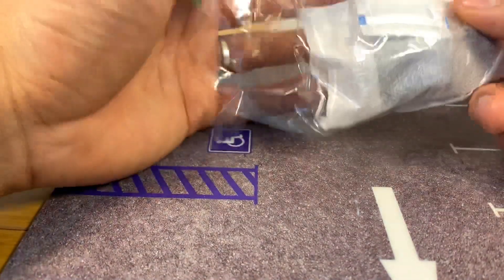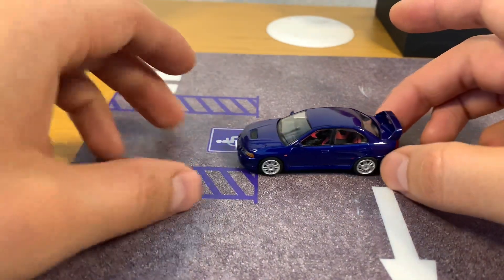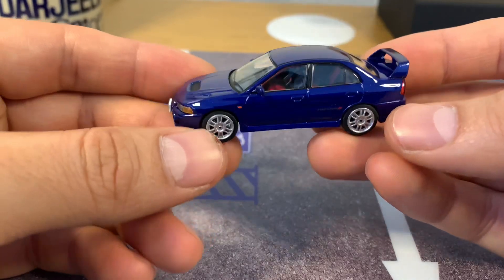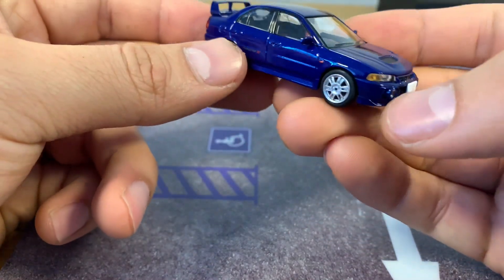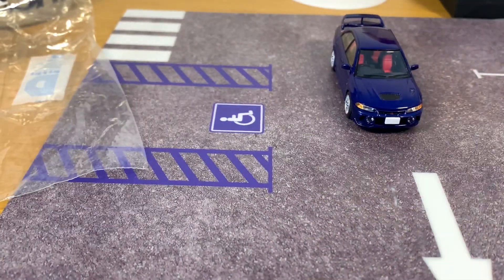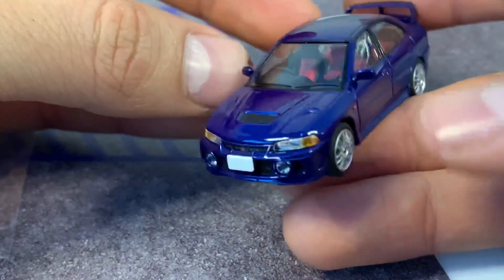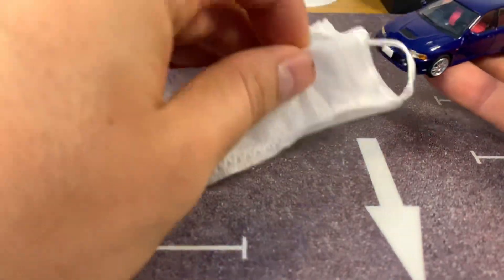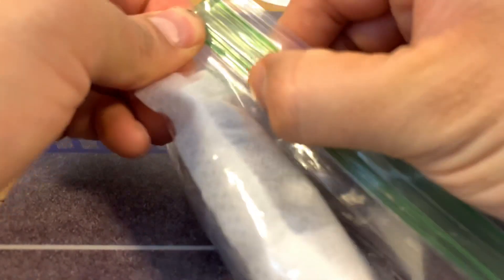Tomica Limited Vintage Neo Mitsubishi Lancer Evolution IV